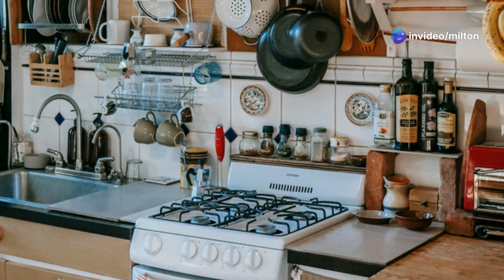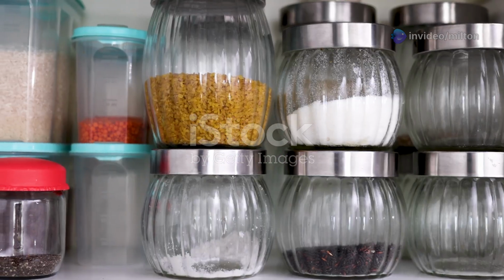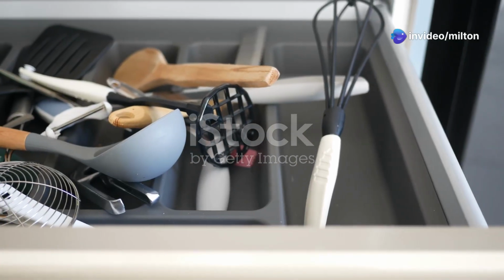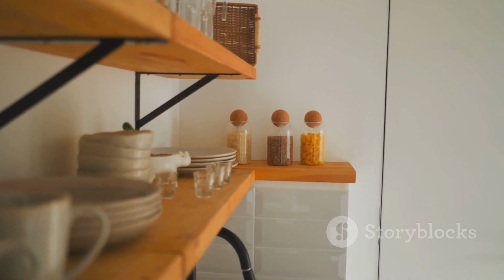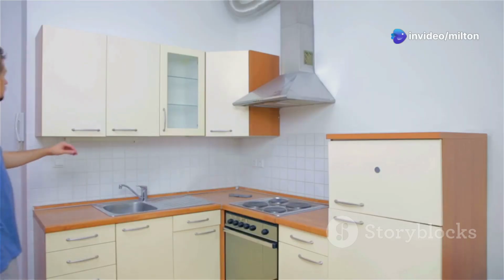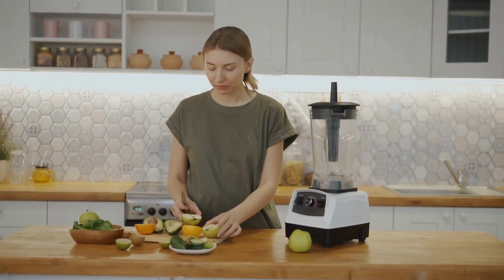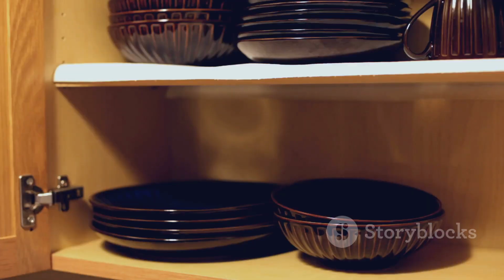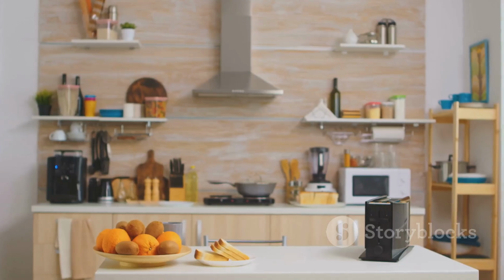Maximizing Your Mini Kitchen: Smart Organization for Clutter-Free Culinary Spaces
Living with a small, cluttered kitchen can be incredibly frustrating, turning meal prep into a chaotic ordeal. But fear not! Even the most compact culinary spaces can be transformed into functional, enjoyable areas with a few strategic organization tips. The key is to think vertically and creatively. Start by decluttering mercilessly – if you haven't used an item in a year, it's time to let it go. Embrace wall-mounted solutions like magnetic knife strips, pegboards, and open shelving to free up precious counter and drawer space. Utilize drawer dividers and shelf risers to optimize internal storage. Corner shelves are a godsend for otherwise wasted areas. Consider multi-functional appliances that can perform several tasks. Finally, establish a "one in, one out" rule for new purchases to prevent future accumulation. A well-organized small kitchen isn't just about aesthetics; it's about making cooking a pleasure again.
Small kitchen organization tips for maximizing space and reducing clutter, smart storage solutions for tiny kitchens, how to declutter a cramped kitchen, efficient kitchen design ideas, vertical storage hacks for small culinary spaces.